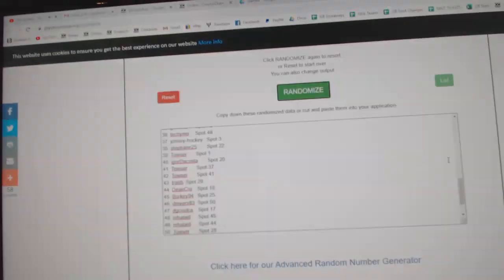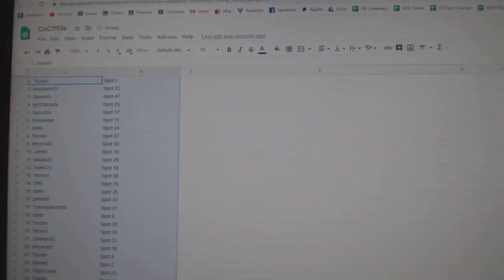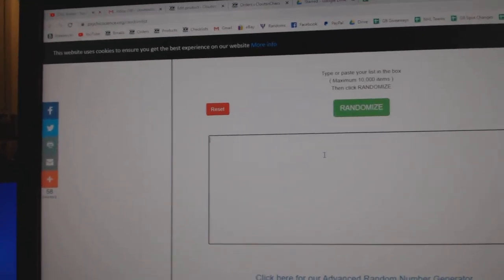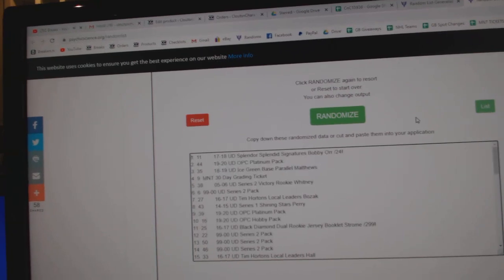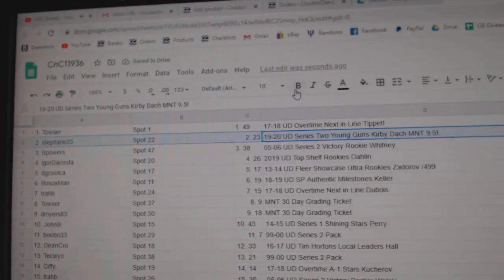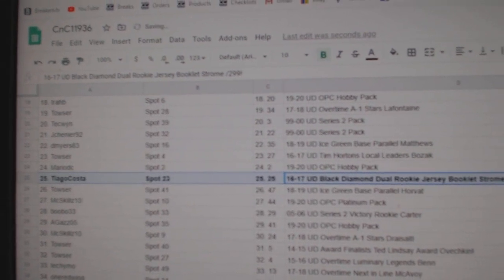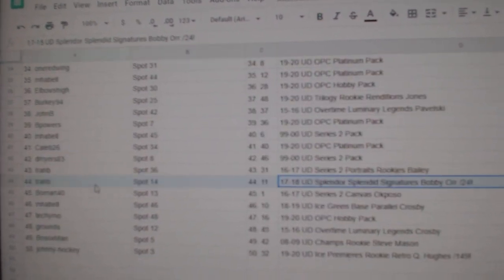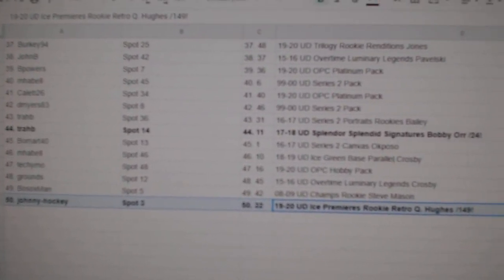C&C High End Orr Auto Chancer Hockey Break - C&C GB #11,936